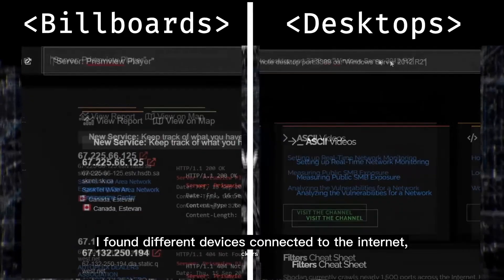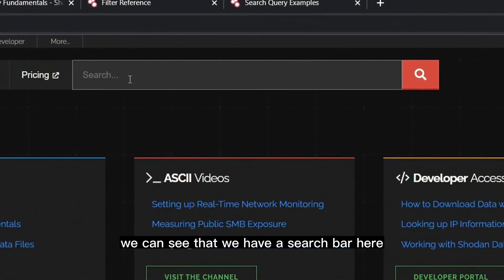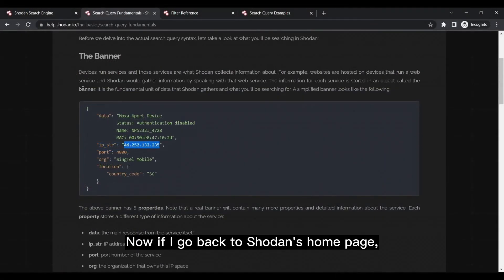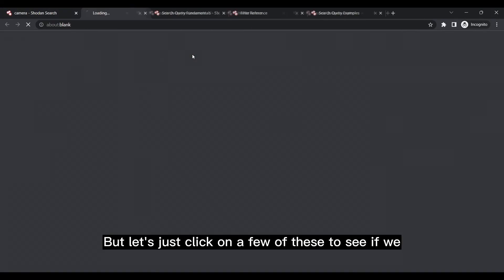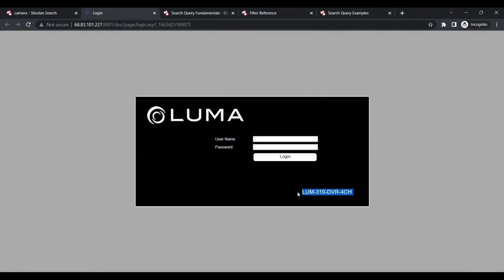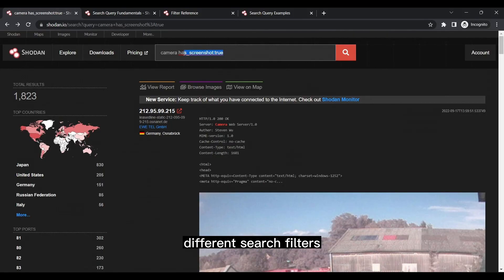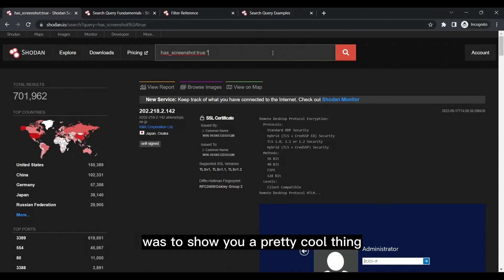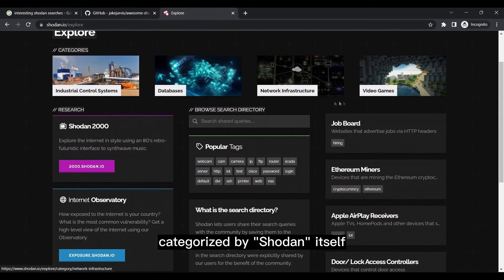Find Devices Connected to INTERNET | Shodan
Using a few search strings, I found different devices connected to the Internet...
// Chapters
0:00 Intro
0:25 How Shodan Works?
1:05 Searching for a Device
2:15 Using Search Filters
3:32 Interesting Shodan Searches
Shodan is a search engine that lets users search for various types of servers (webcams, routers, servers, etc.) connected to the internet using a variety of filters. Some have also described it as a search engine of service banners, which are metadata that the server sends back to the client.
This can be information about the server software, what options the service supports, a welcome message or anything else that the client can find out before interacting with the server.